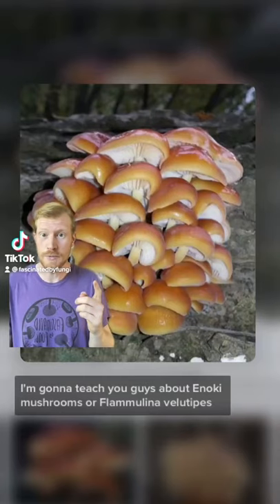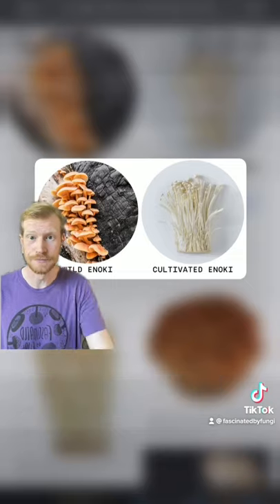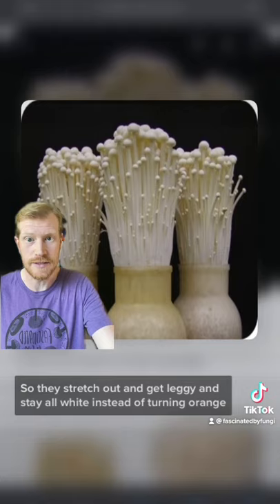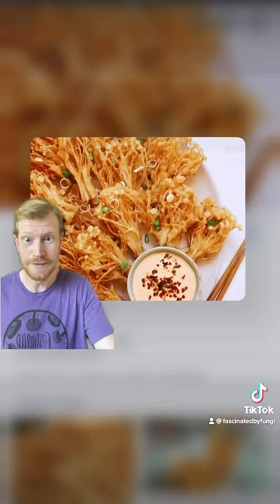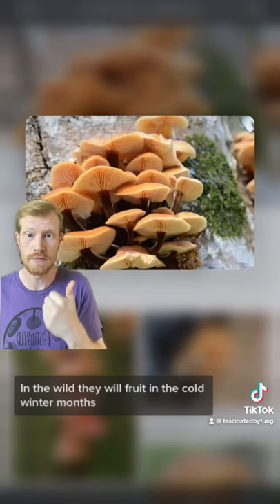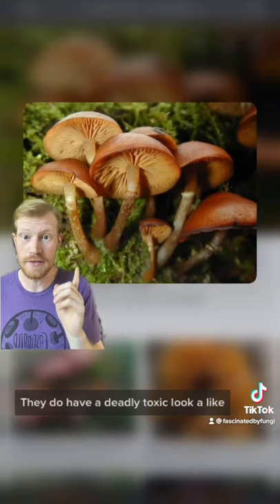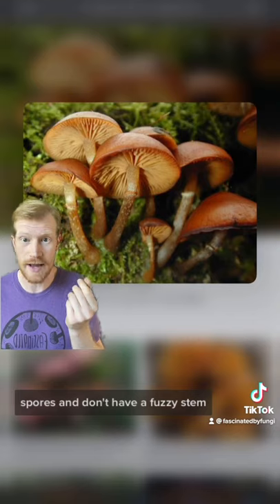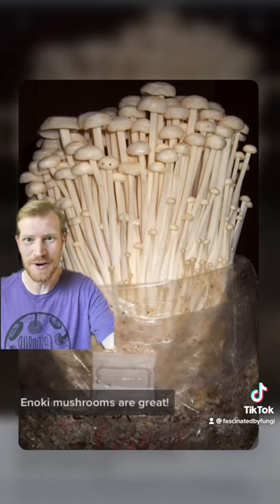Mushrooms 101: Enoki (Flammulina velutipes)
Learn about how enoki mushrooms grown, the differences between wild vs cultivated, and how to tell the difference between edible enoki and deadly Galerina.